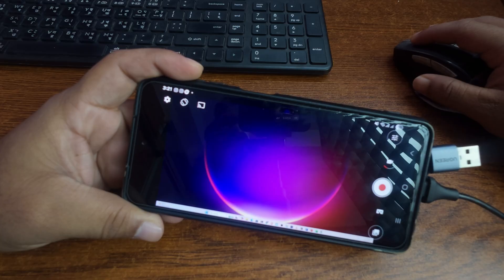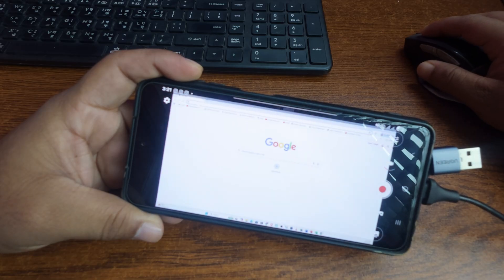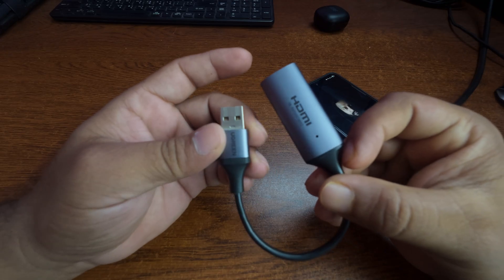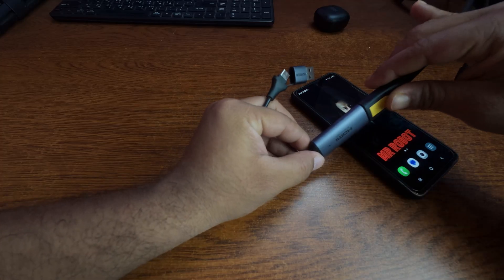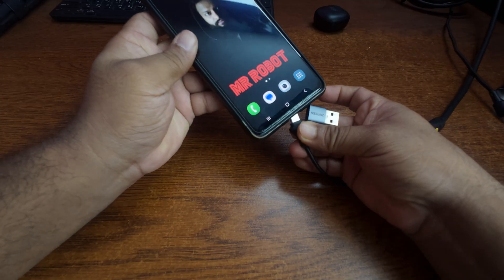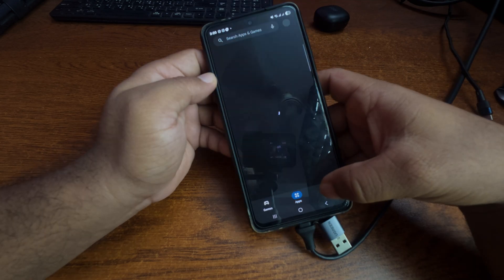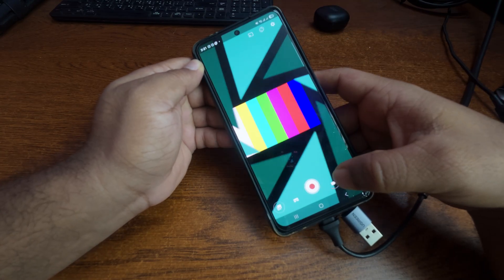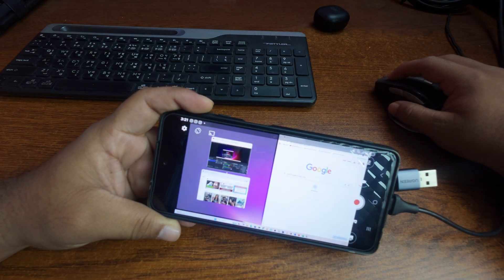Use Android Phone as PC Screen or Monitor!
How To Use Android Phone As PC Monitor or Screen? In this video , i will guide you step by step to use your android smartphone as a PC screen or monitor. If you don't have pc monitor you can use this method to use your android phone as monitor. Also, you can use this method to use your phone as second screen. Ihope you will like this video.